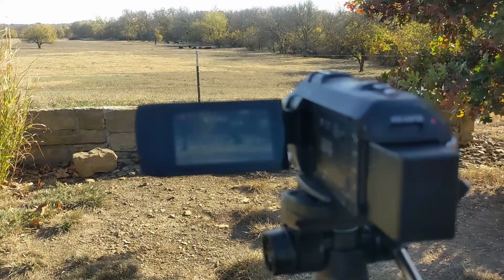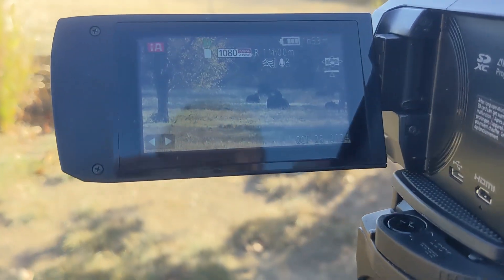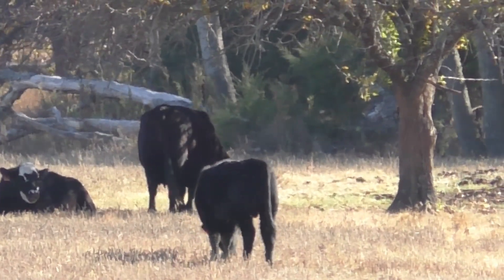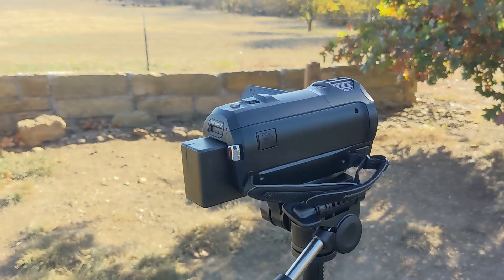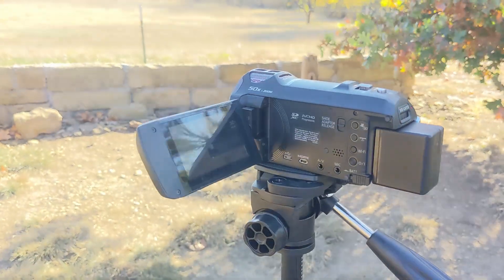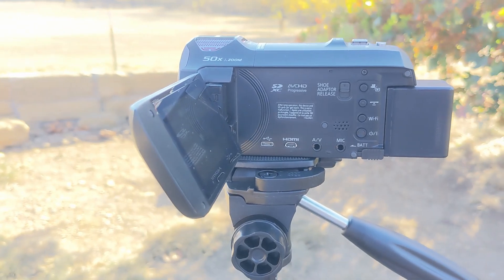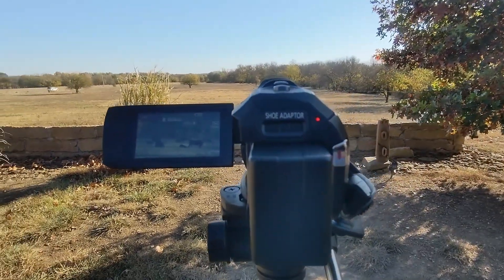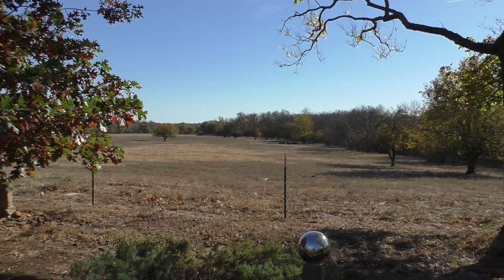Panasonic HC-785 Camcorder Footage, Video Test & Review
Here's a quick review of the Panasonic HC-V785 camcorder

Throughout this video, I’ll be sharing sample footage taken directly from the camera while highlighting its key features and offering my overall thoughts.

The HC-V785 is a great choice for vlogging and everyday use.

It’s particularly well-suited for projects like documentaries, interviews, weddings, special events, and even independent films.

This camcorder offers a 50x zoom and built-in image stabilization, helping to keep your shots steady and smooth.

It records in full HD 1080p and supports various formats, including AVCHD and MP4.

Videos are captured on an SD card, and you can transfer footage to your smartphone or tablet via the Panasonic Image App.

The camcorder has a Wi-Fi mode, creating its own dedicated Wi-Fi signal, allowing you to connect directly to your smartphone or other devices to transfer files or control the camera remotely through the app.

It features a 3-inch display and ports for USB, AV output, HDMI, and a microphone input jack.

For added control, you can also use headphones to monitor audio while recording.

The camcorder is compatible with standard 1/4" tripod mounts.

If you’re interested in live streaming to platforms like Twitch or YouTube, this camcorder supports that too, but you’ll need a video capture card and an HDMI connection to set it up.

While the zoom is powerful, it’s also sensitive. For best results, use a light touch on the zoom button.

It’s also worth noting that this camcorder performs best in good lighting, so consider additional lighting if you’re filming in low-light conditions.

Compared to smartphone recording, there’s a bit more of a learning curve with the HC-V785, but it offers far greater versatility and control.

I’d recommend this camcorder for special events, documentaries, independent news stories, vlogging, and more.

Think of it as an upgrade from your smartphone—offering a more robust set of features without the complexity of professional cameras.